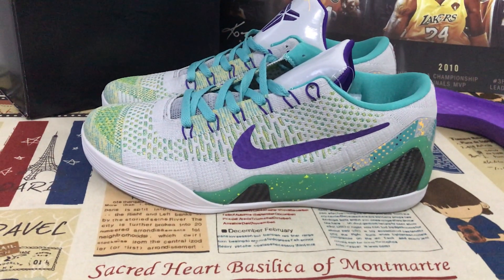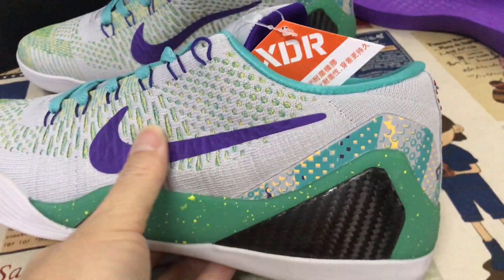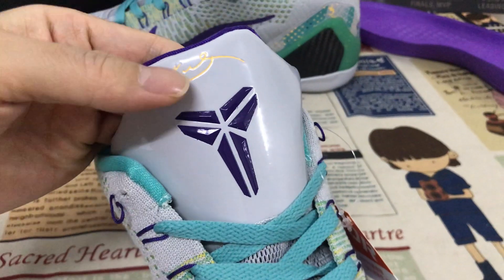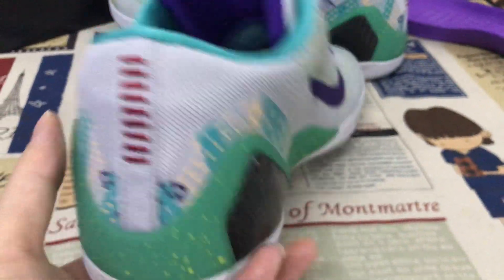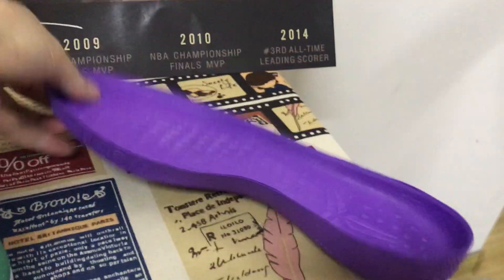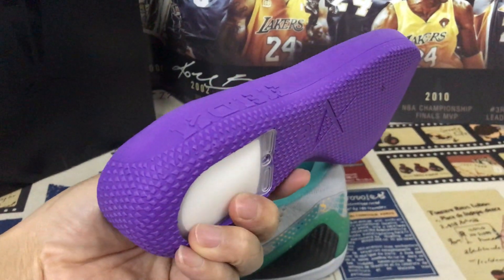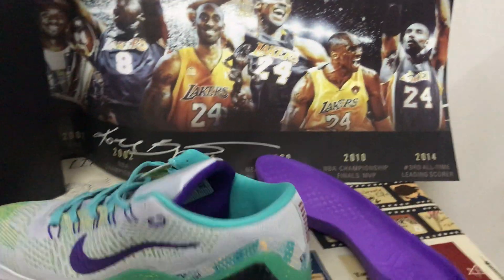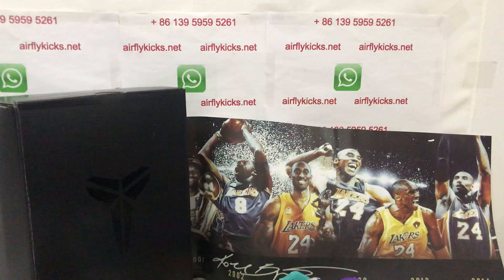Where To Buy Kobe 9 Elite Low Hero Draft Day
Kobe 9 Elite Low Hero Draft Day

Hey friend today give you the detailed review on Kobe 9 Elite Low Hero Draft Day,if you like them, pls click the below link to order on my